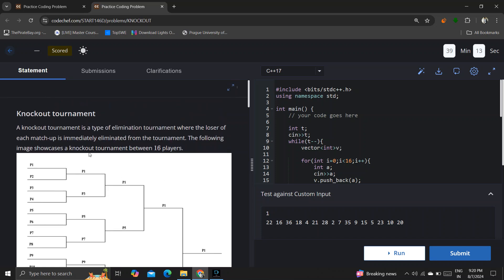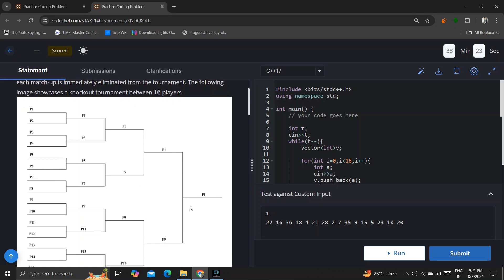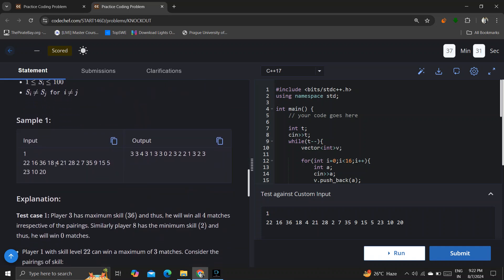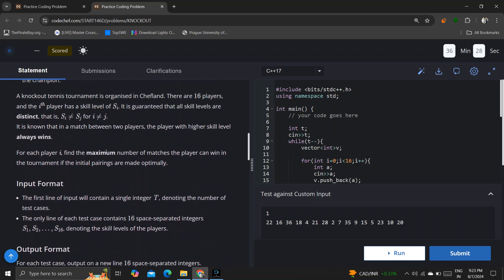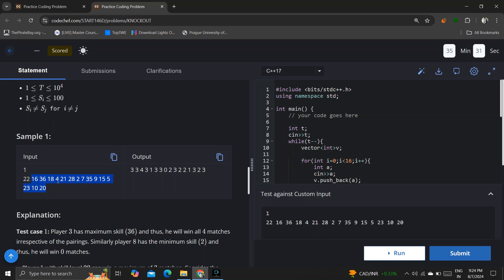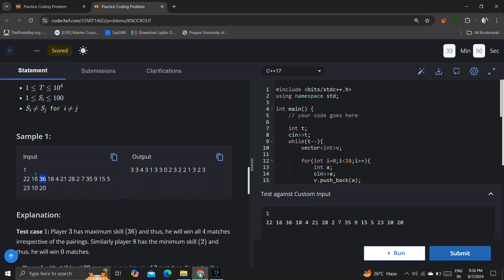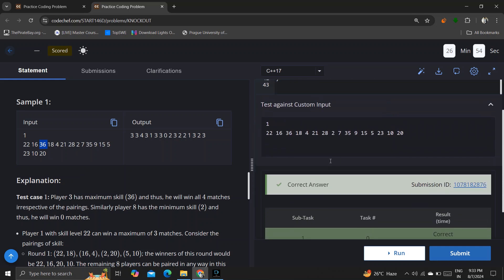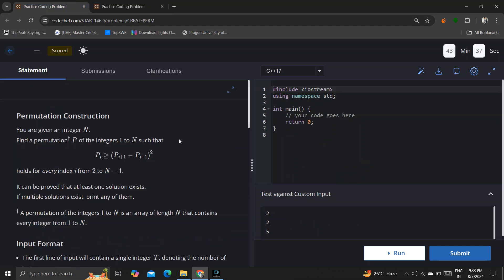Knockout tournament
In this video we will solve today codechef contest problem which is "Knockout tournament".